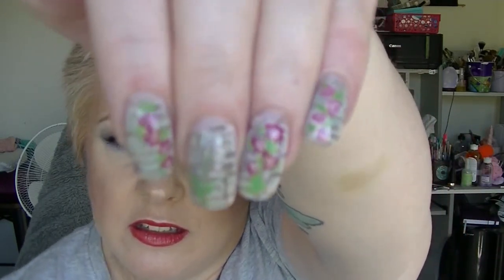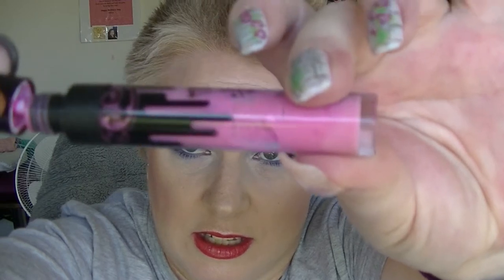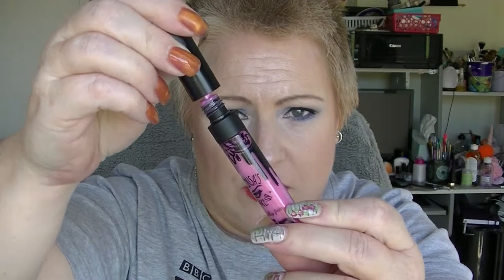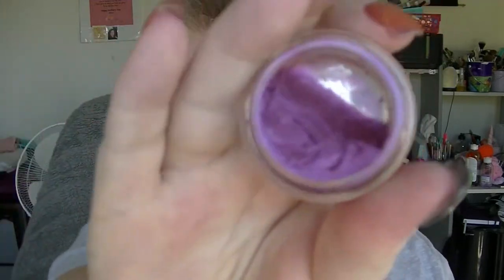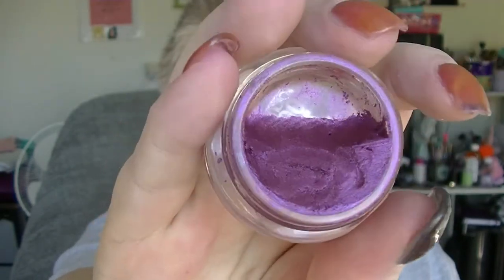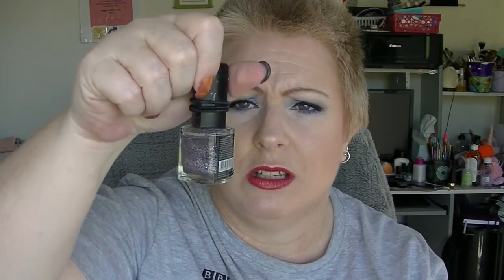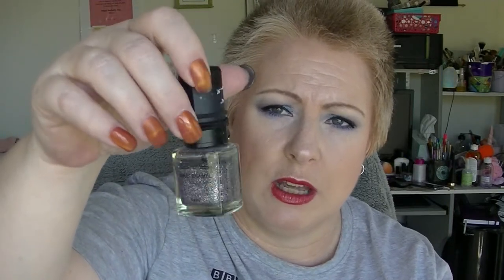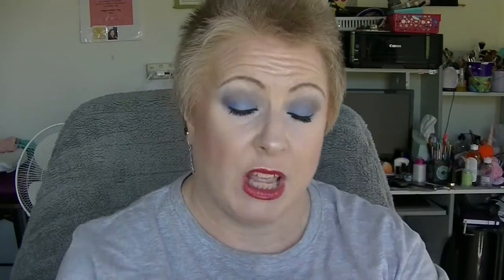Everyday is a Holiday - Pantastic Ladies Collab - Update #4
Fourth update of this year long collab project pan.

Every Day Is A Holiday
Date: 1/1/18 - 12/31/18
Monthly Updates
# of Items: 13 One for each month/holiday plus a bonus holiday for Roos since she is a co-creator!
Creators:
Roos: @rhvlmns
January-New Years
February-Valentines Day
March-St Patrick's Day
April-Easter
May-Cinco De Mayo
June-Flag Day
July-4th Of July
August-International Beer Day
September-9/11 Remeberance Day
October-Halloween
November-Thanksgiving
December-Christmas
BONUS HOLIDAY!!! Konigsdag/Dutch Kingsday (Orange)

Simone  @kolbesimone
Lian @lianprojecrpan
Jessica @minnejmickey
Andreea @andreeaispanning
Roos  @rhvlmns
Connie @letsgetitpanned
Claudia  @claudita0305
Tammy @katelee1989
Jaimee @asiagirl4ever80
Julia  @swatchedbyjae
Roos Rhvlmans
Jessica @minnejmickey